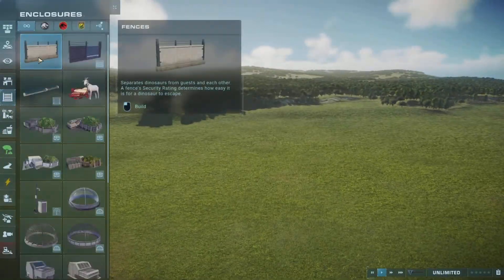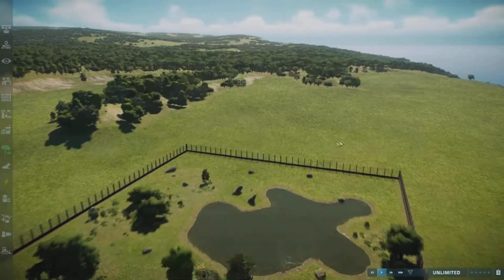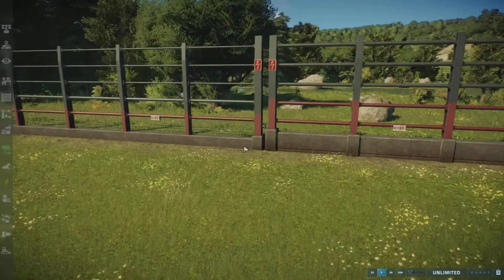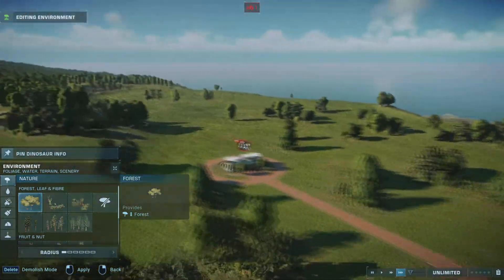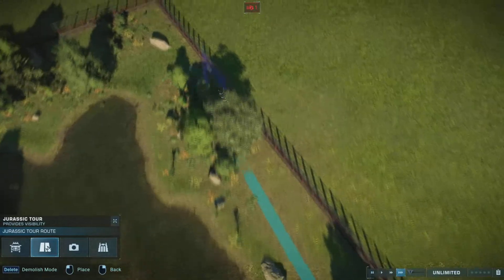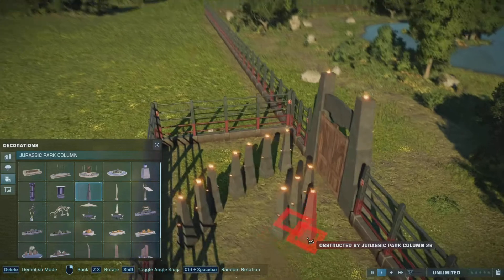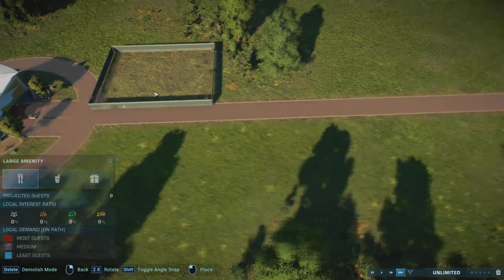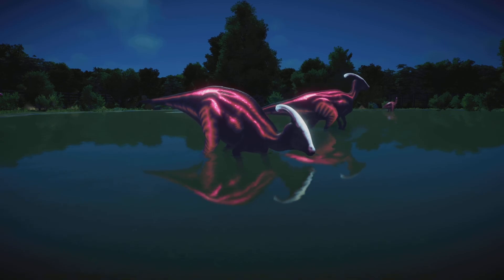Lux lake! Jurassic world Evolution 2 speed build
Yooo Thanks for checking the description no one checks hear but hear is my twitch and more